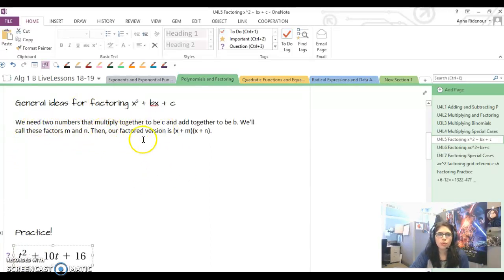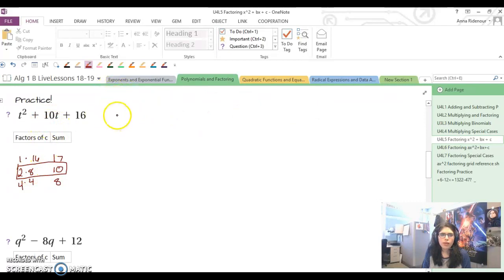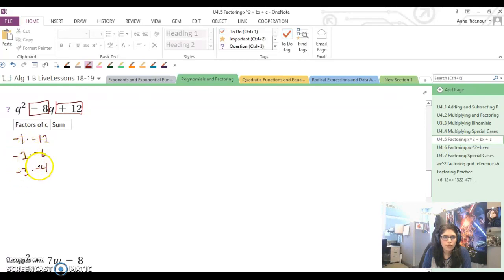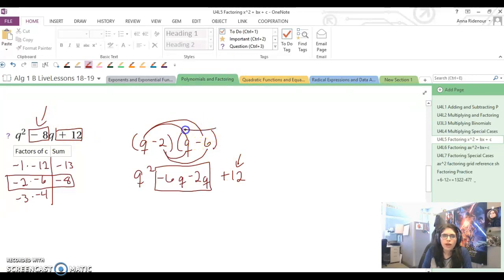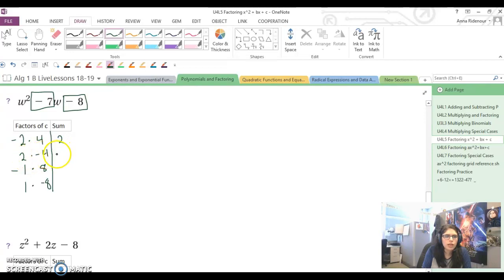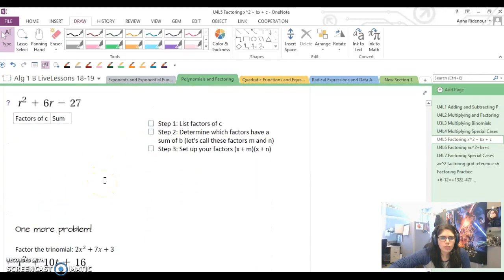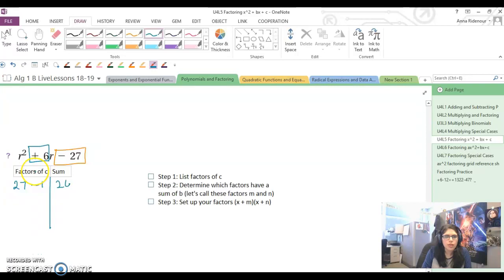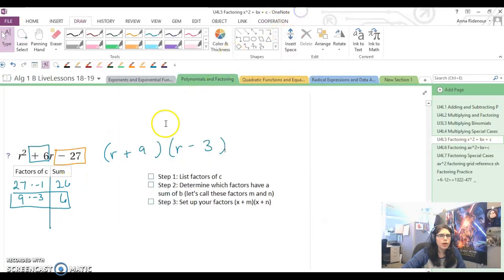Lesson 5: Factoring x^2+bx+c